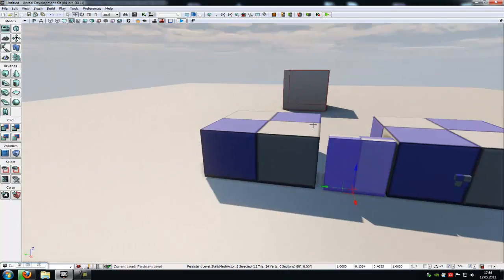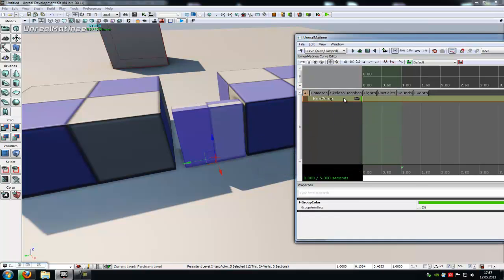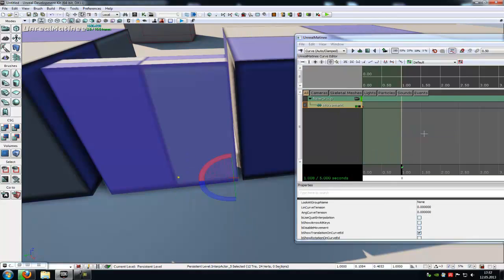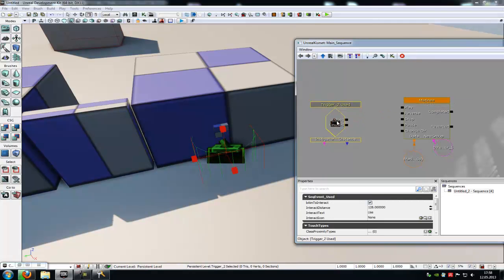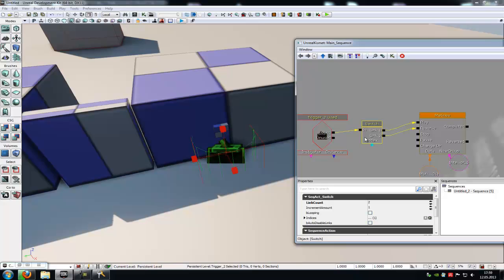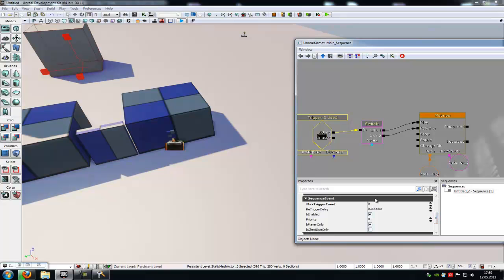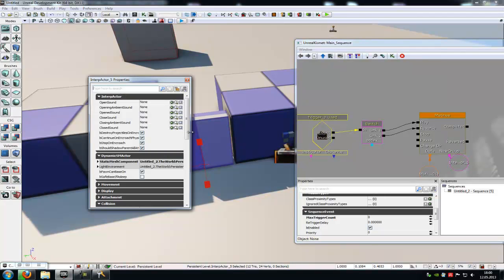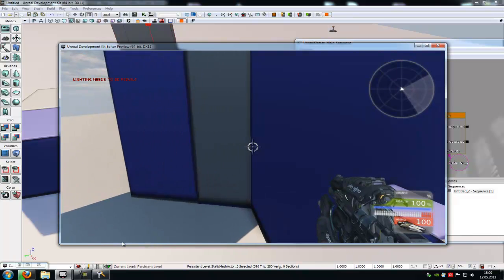UDK Tutorial: Door (english)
How to combine the E-Trigger with Matinee